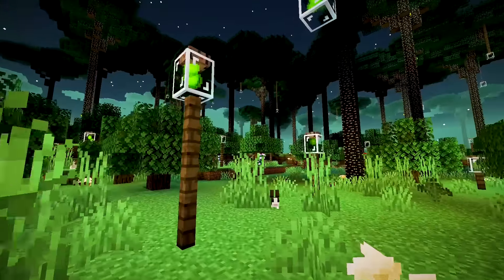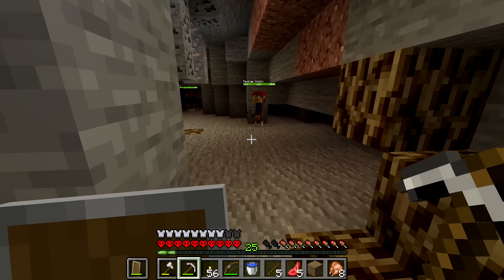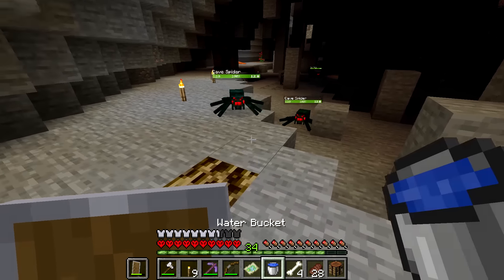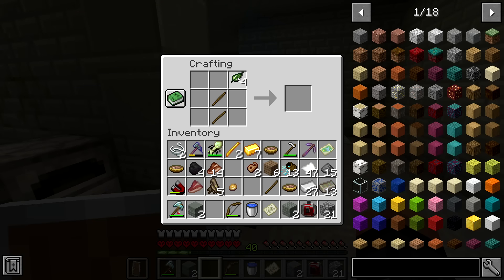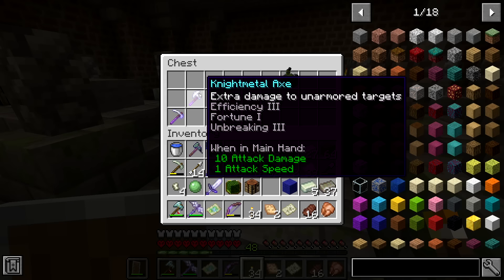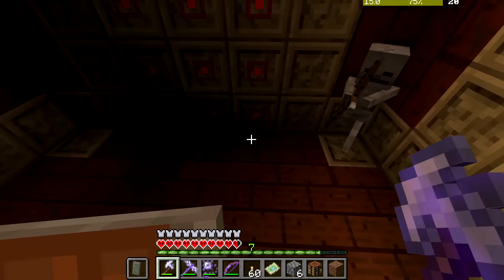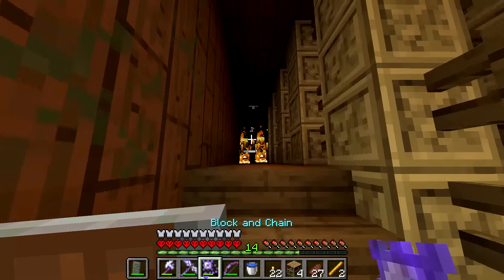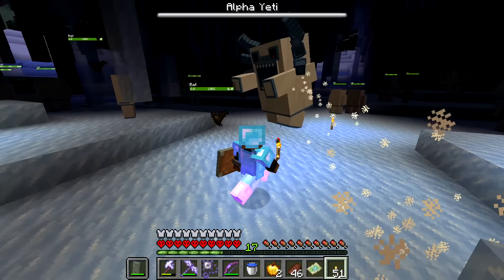100 Days in Minecraft's Twilight Forest Mod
Rent Your Own Minecraft Server Cheap Here!

100 Days in Minecraft's Twilight Forest Mod was my greatest journey yet! The Twilight Forest is one of the best Minecraft mods out there, filled with adventure! I thought this mod would be perfect for my 100 days in modded Minecraft survival series and it ended up being a real challenge. Join me on my quest to survive 100 days in Minecraft’s Twilight Forest.

| Modpacks Used |
WARNING: Do Not Use Optifine (the mod does not work with Optifine)
Twilight Forest (1.16.5)

Bonfire - Alexander Nakarada
Dungeons and Dragons - Alexander Nakarada
Now we Feast - Alexander Nakarada
Behind The Sword - Alexander Nakarada
Sir Orkshield - Ean Grimm
Blacksmith - Alexander Nakarada
Sir Fireheart - Ean Grimm
Prepare for War - Alexander Nekarara
Sir Trollmoonshire - Ean Grimm
Marked - Alexander Nekarada
The Road Home - Alexander Nekarada
Wolf Fang Legends - Ean Grimm
Queen of the Celts - Ean Grimm
Sir Daggerpride - Ean Grimm
Grundar - Alexander Nakarada
Leaving for Valhalla - Alexander Nakarada
The Vikings - Alexander Nakarada

Conquer them all - Ean Grimm